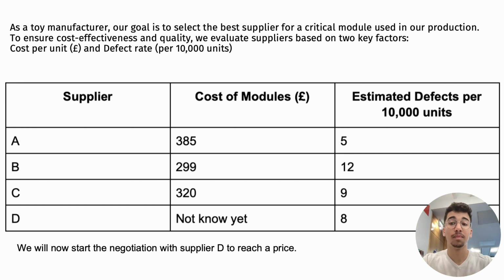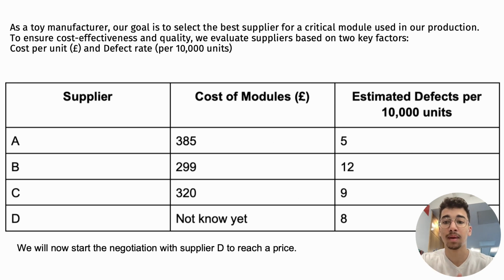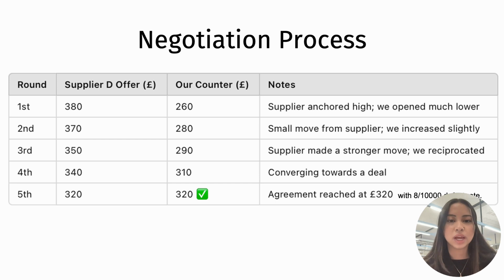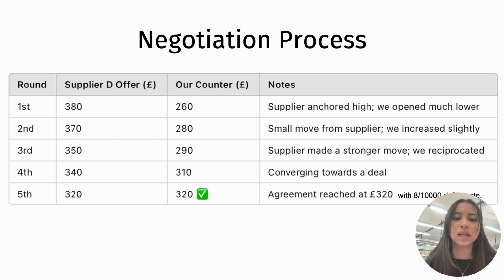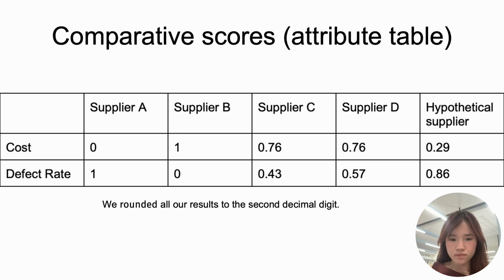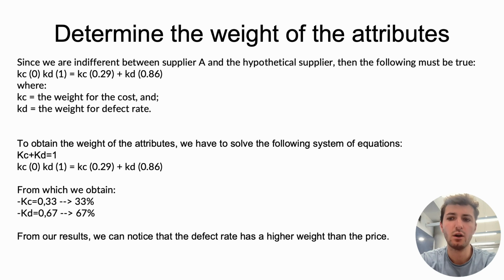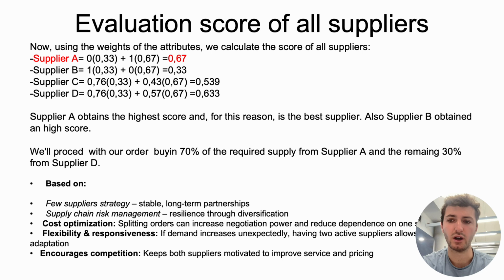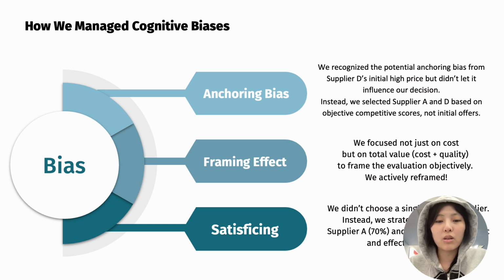Supply Chain Negotiation Group 2 - University of Hertfordshire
Group 2: Group members
Ines Fourel(24086653), Celina Nguyen (24087842) , Jimin Kang(24087409), Giovanni Stea(24087110), Maxence Jauffret(24097174)